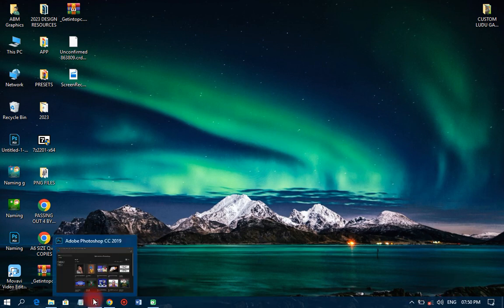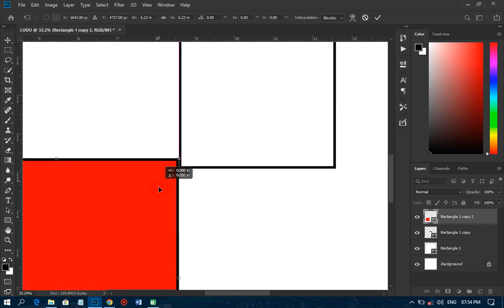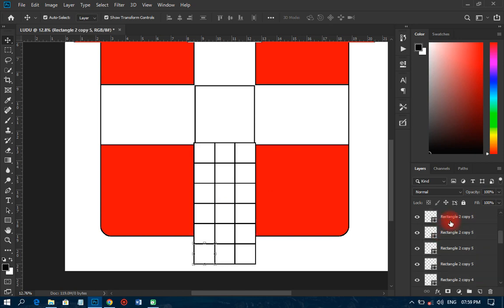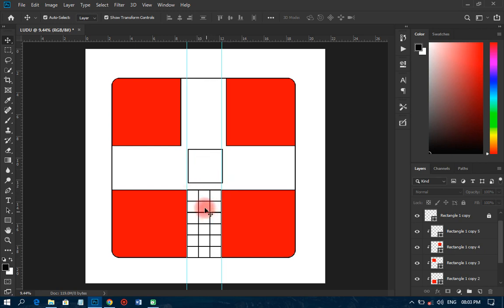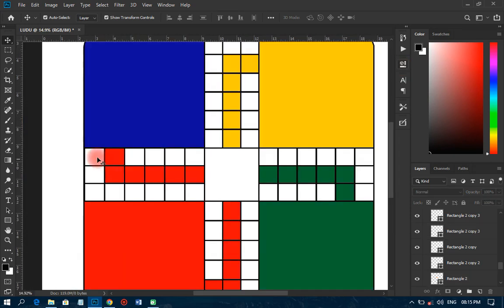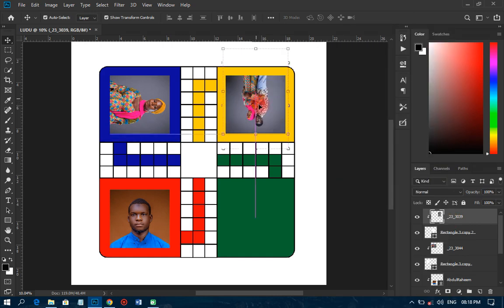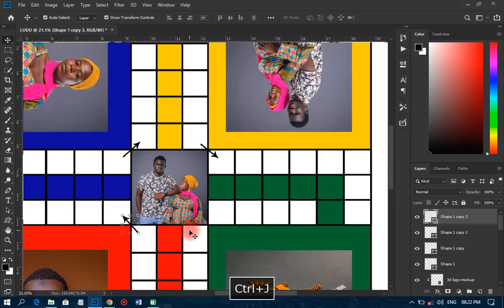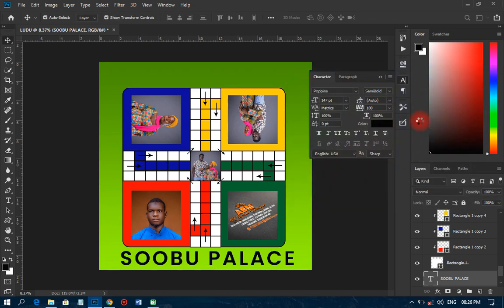How to Design a Ludu Game in Photoshop | Photoshop Tutorials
Hi, in this video, you will learn how to create Ludu Game in Photoshop CC.